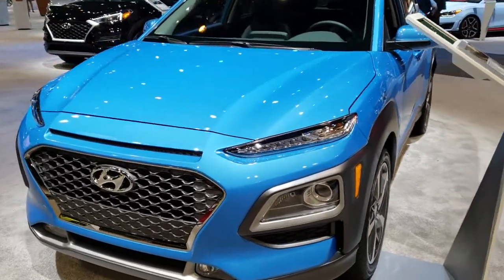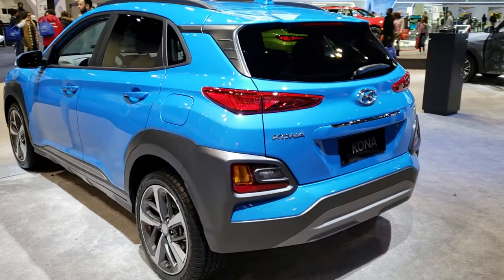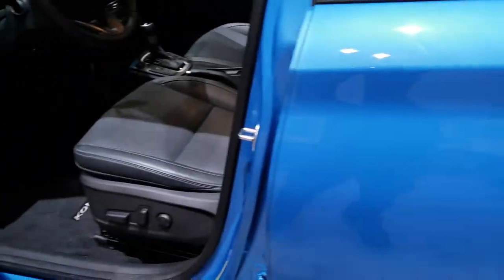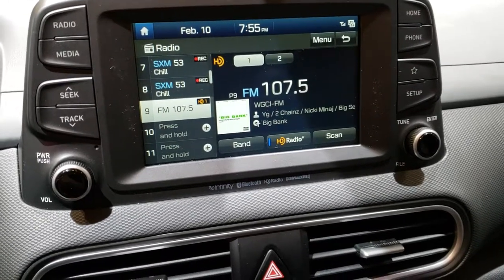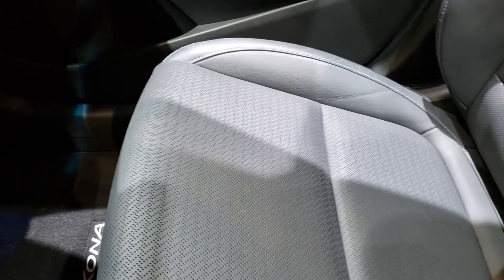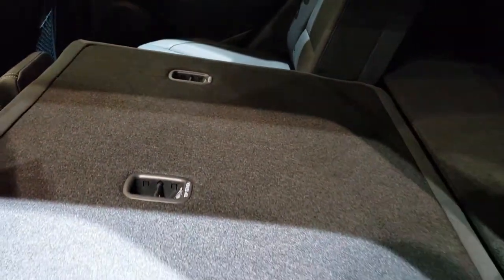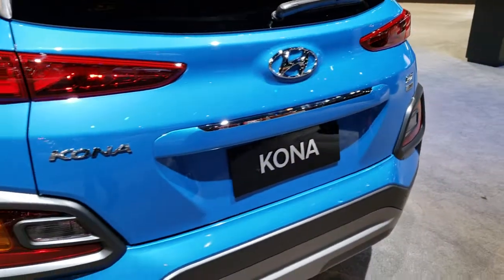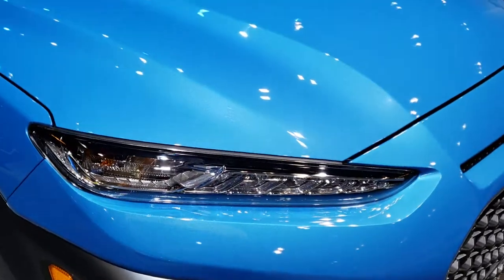2019 HYUNDAI KONA WALK AROUND 2019 CHICAGO AUTO SHOW SURF BLUE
Here is a video I got of the 2019 Hyundai Kona at the 2019 Chicago Auto Show.